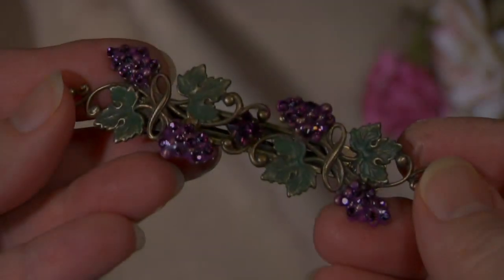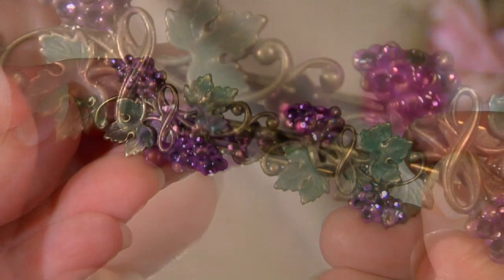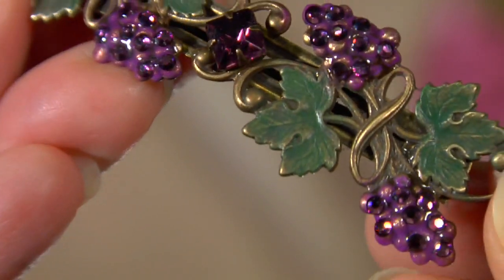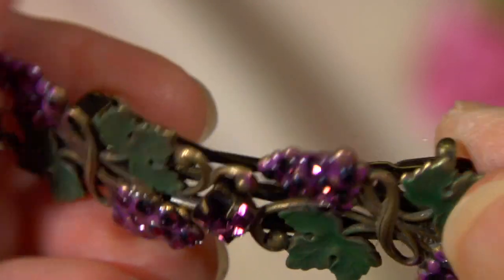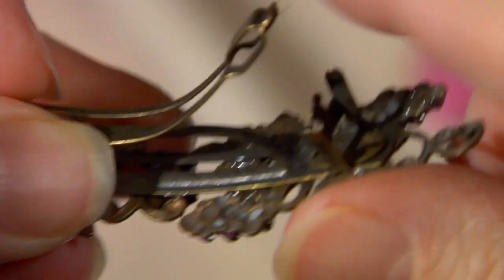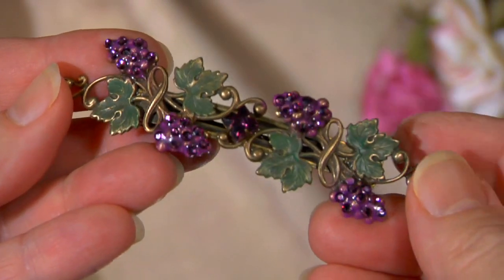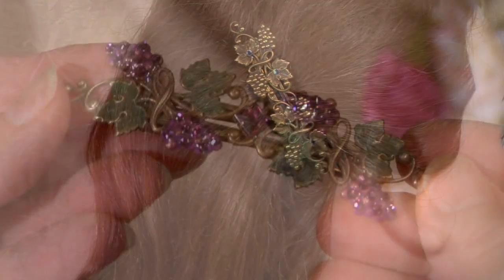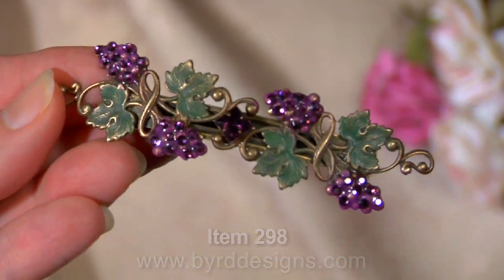Item #298 - Hand Painted Grapevine 60mm Barrette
This delicate barrette is sure to become a favorite, having both a touch of color and a bounty of sparkling Swarovski Austrian crystals on the grape clusters. Our French quality barrette backs are the best in the world and will hold all types of thick and thin hair. This barrette size is 60mm (2 1/4 inches) in length.